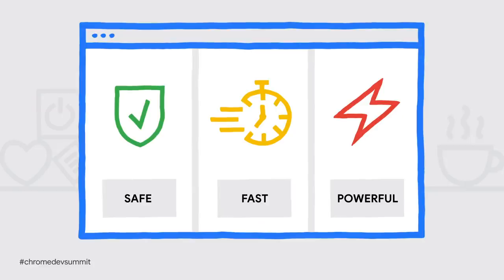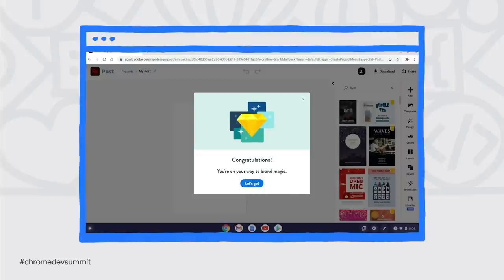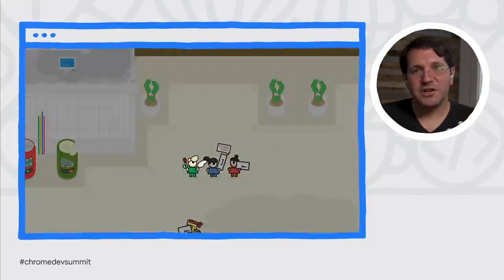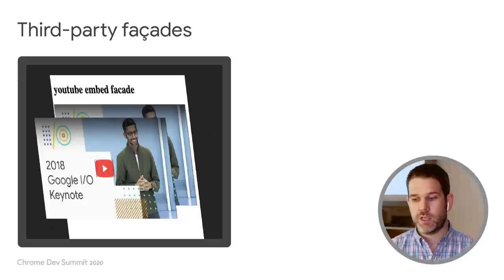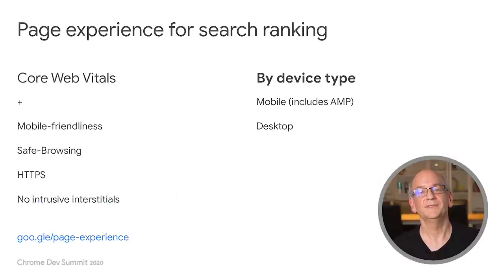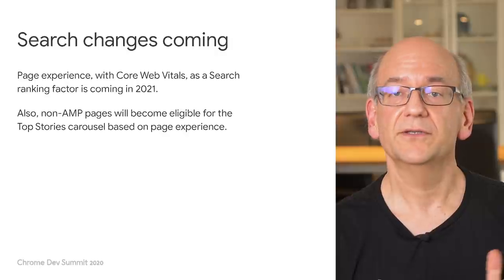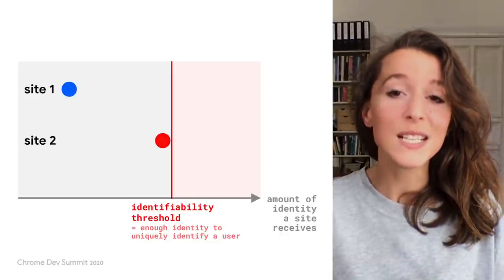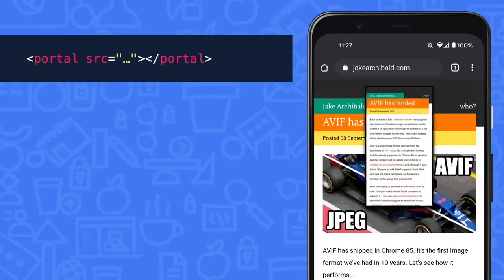Keynote, Performance & Privacy highlights (CDS 2020)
Watch the highlights from the opening day of the summit including the top announcements made during the keynote and updates from the world of Performance, Web Vitals as well as Privacy and Security on the Web.

Resources:
You can watch the full talks: